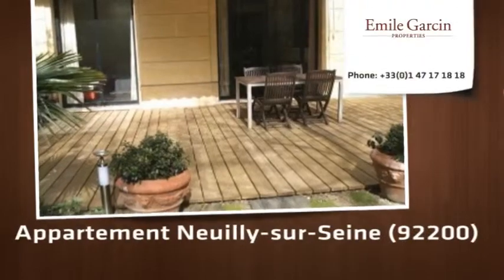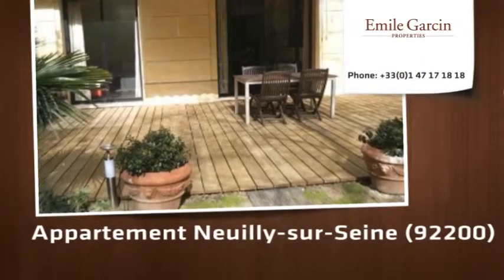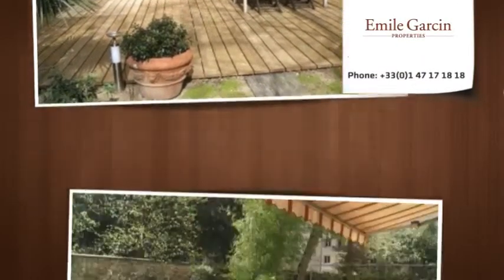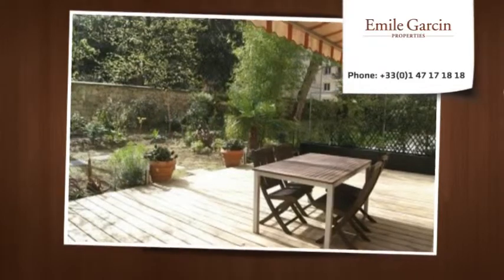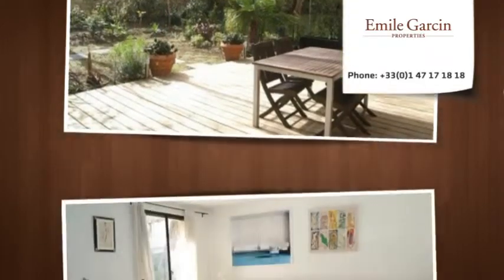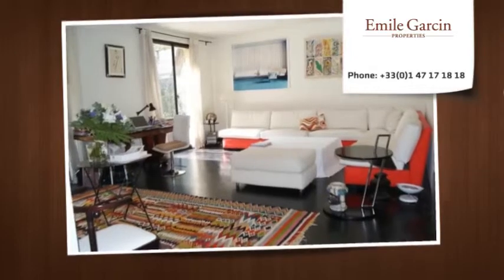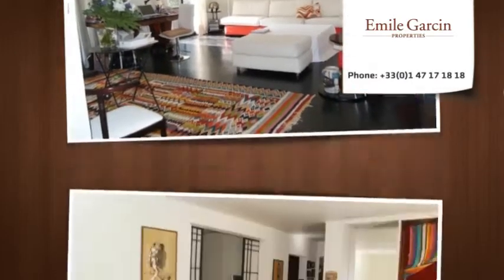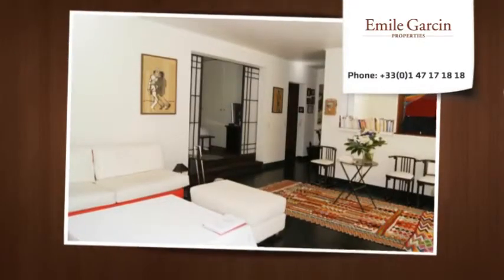Neuilly Jean Mermoz - Apartment with garden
In a recent building, totally quiet, apartment of approx. 70 sq.m with garden : entrance, living room, open kitchen, bedroom, bathroom, separate toilets. Sunny garden of 90 sq.m. Cellar and parking.